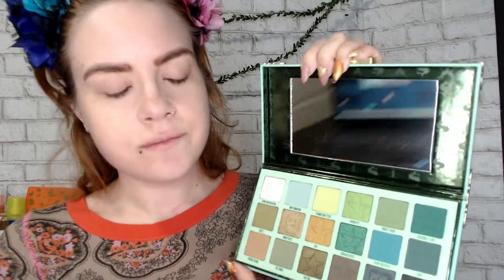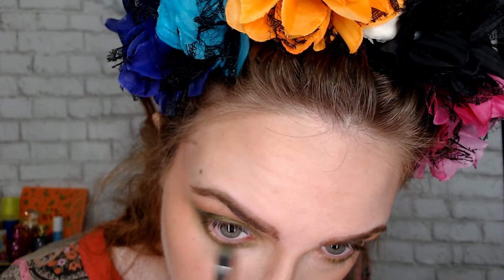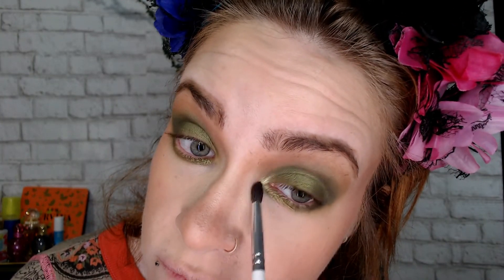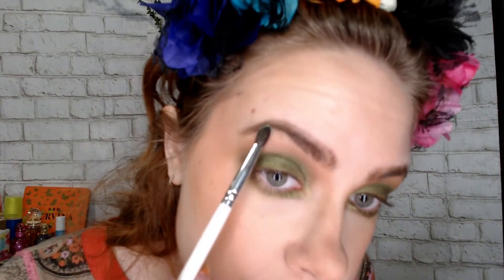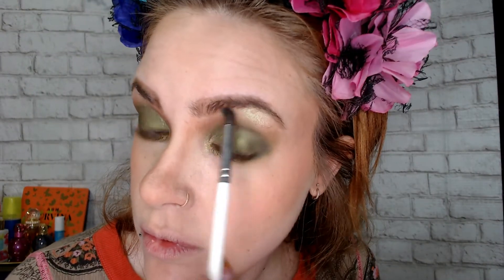Smokey Green eyeshadow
Hello
I’m Victoria.
I love doing my makeup and trying new colours to create new looks for myself. It feels like turning into a butterfly by the time I am done. I am not a professional makeup artist though, and there for do not know everything.
Anything I put in my videos are my personal opinions and my way of doing makeup that works for me

Unless stated, all makeup has been purchased by me.